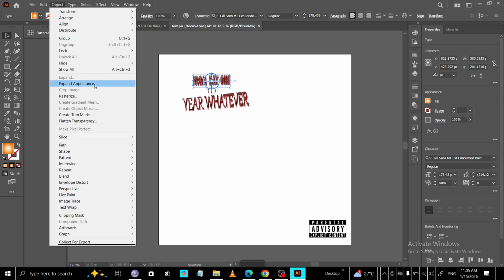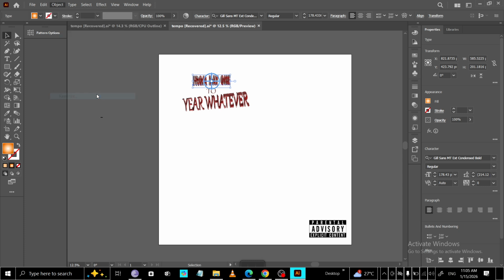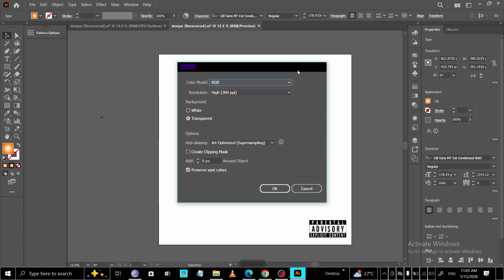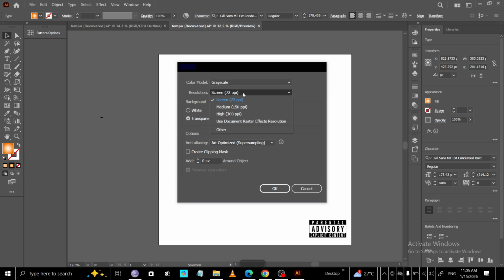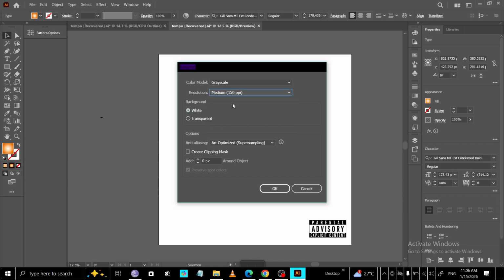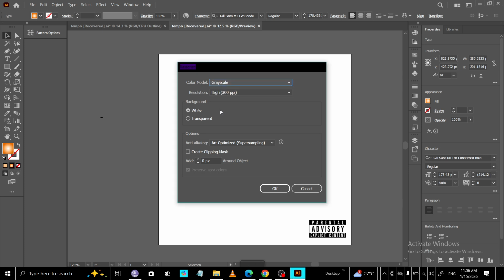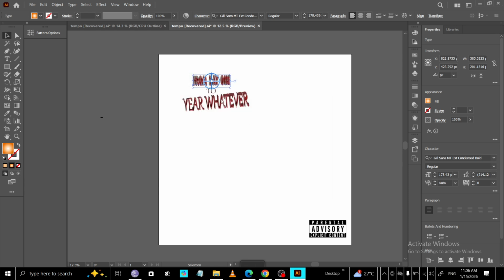How to Rasterize Text in Adobe Illustrator 2026 (Step by Step)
In this professional tutorial, you'll learn how to rasterize text in Adobe Illustrator effectively. Rasterizing can help you convert text into a pixel-based image, which is crucial for certain design applications. This video covers the step-by-step process to ensure that you can seamlessly transition your text for various uses, enhancing your design workflow and capabilities.

By the end of this video, you will have a solid understanding of text rasterization in Illustrator. Don't miss out on enhancing your design skills—watch till the end to see the practical demonstrations and apply this technique to your projects today!